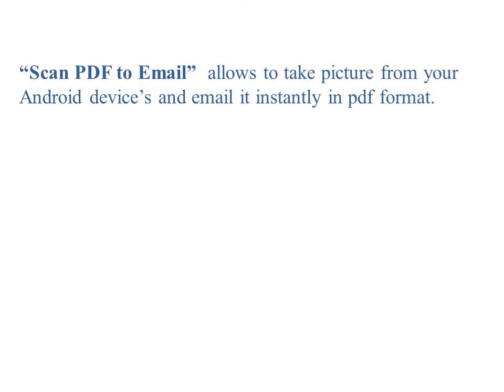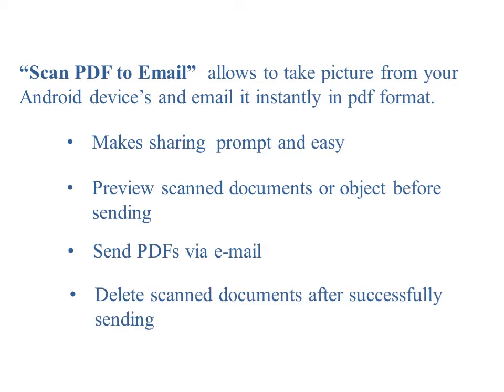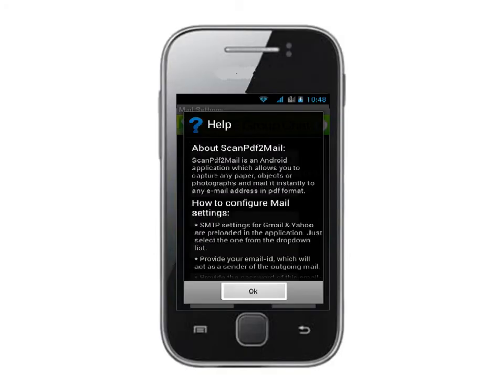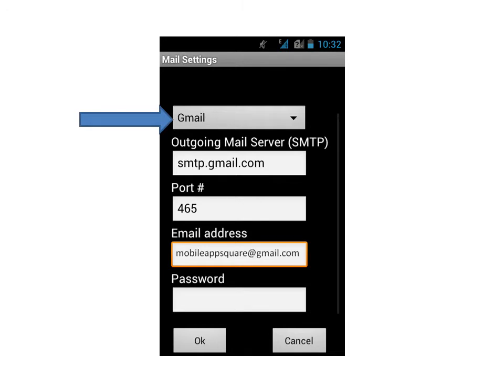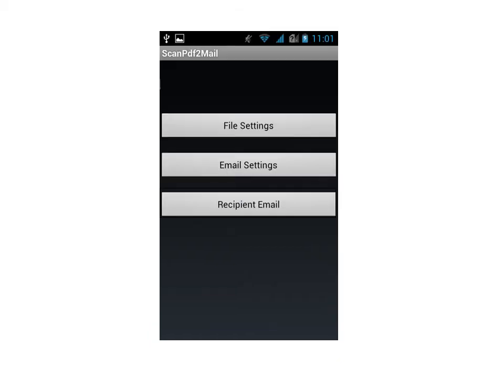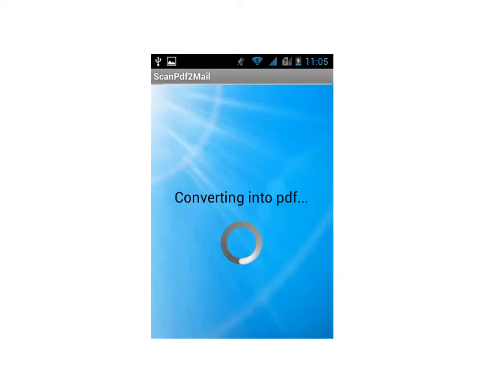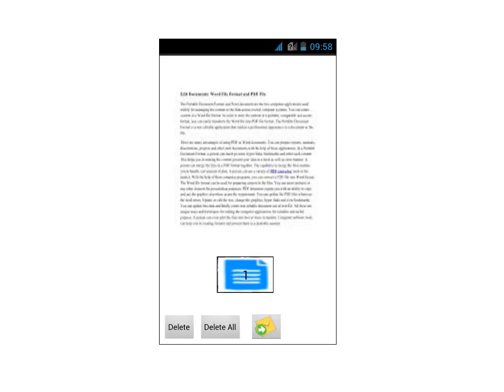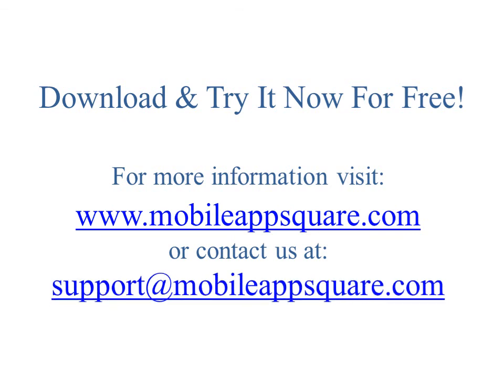Scan PDF 2 Mail